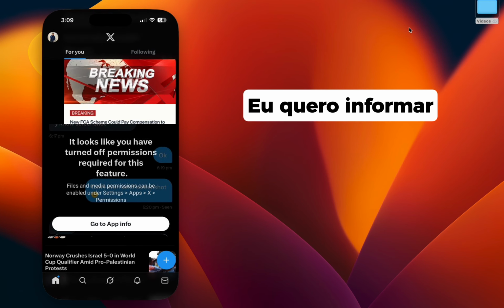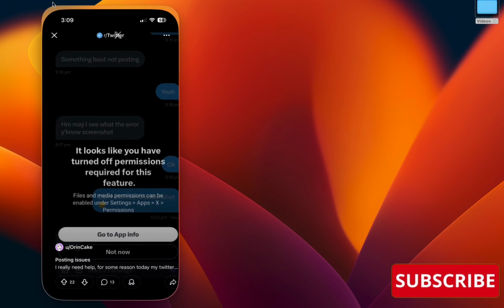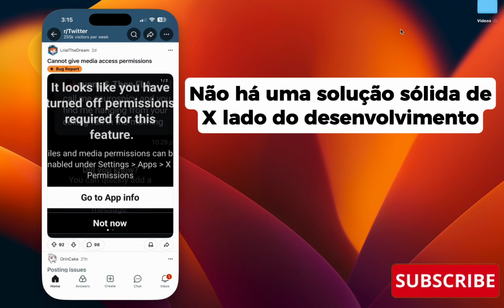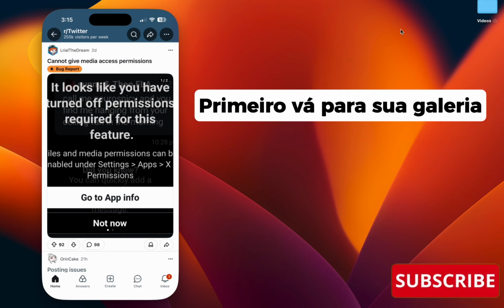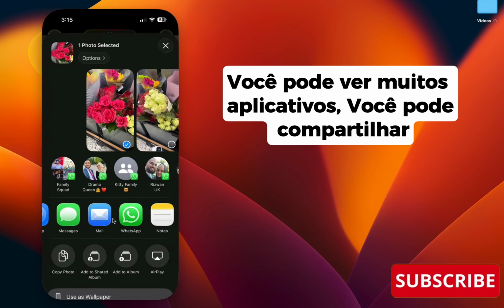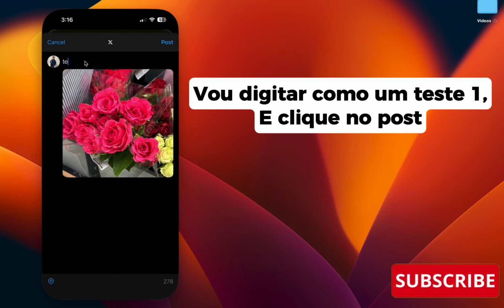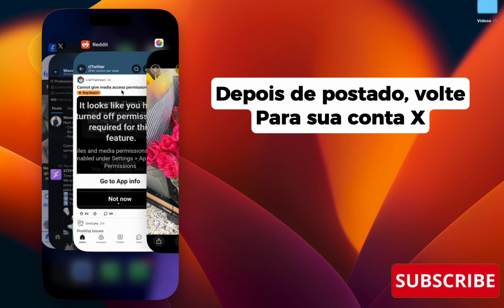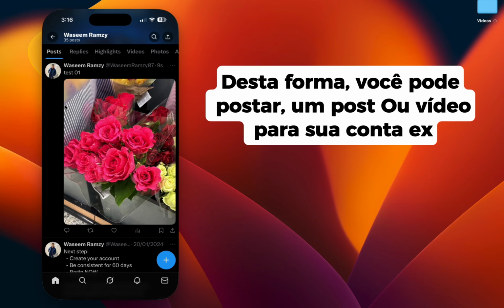Corrigir Erro no X/Twitter ao Enviar Fotos e Vídeos | “Permissões Desativadas” (2025)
-Está aparecendo o erro “Parece que você desativou as permissões necessárias” ao tentar enviar fotos ou vídeos no X (Twitter)?
Neste vídeo, vou te mostrar passo a passo como corrigir esse problema.

Você vai aprender:
– Por que esse erro de permissão aparece
– Como ativar as permissões de mídia e armazenamento
– Como limpar o cache e redefinir o app X
– Funciona em Android e iPhone

Tutorial rápido e fácil — sem precisar de aplicativos de terceiros